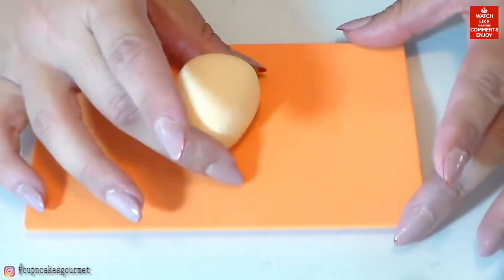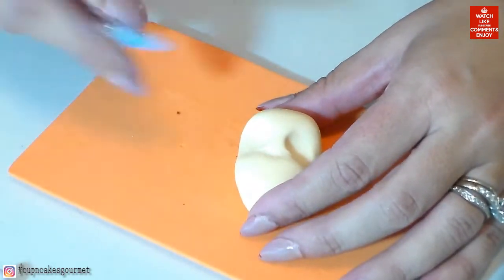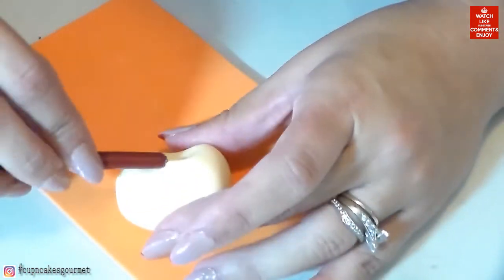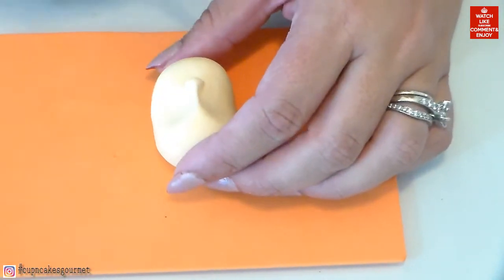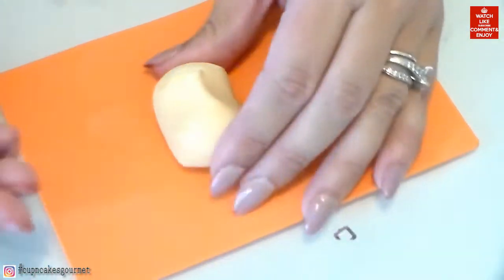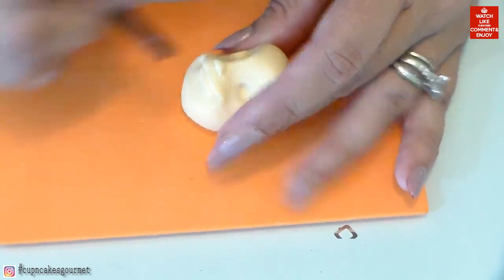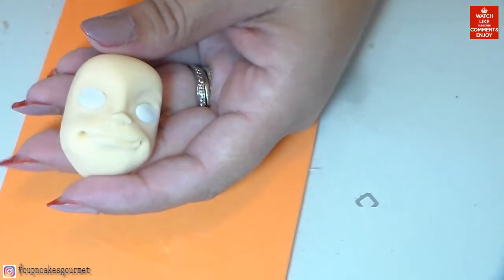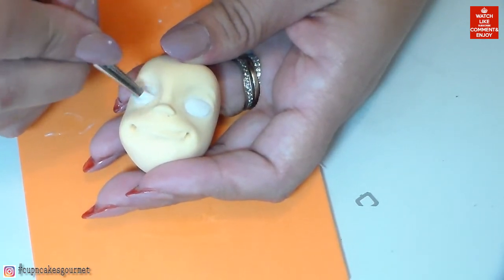HOW TO MAKE RAPUNZEL'S FACE (TANGLED) BY Cup n Cakes Gourmet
Link how to paint Razunzel's face:

Hi guys
Another tutorial for you guys , now how to make Rapunzel's face . You can use those tips and tricks to make her in Gumpaste, Fondant , Cold Porcelain and also Polymer Clay,
I will be posting the how to make her soon ;0)

Thank u for watching ;0)